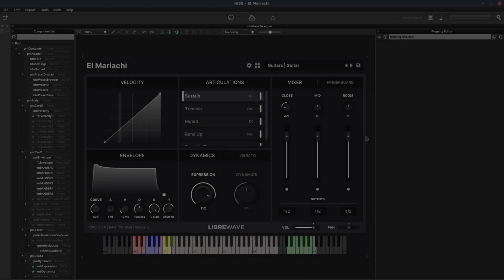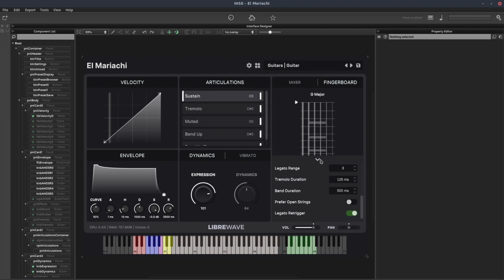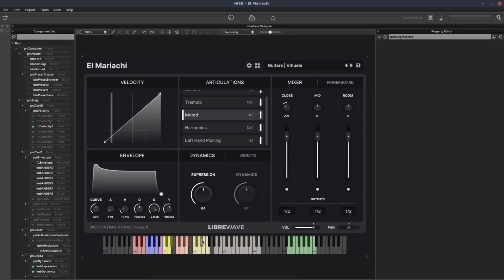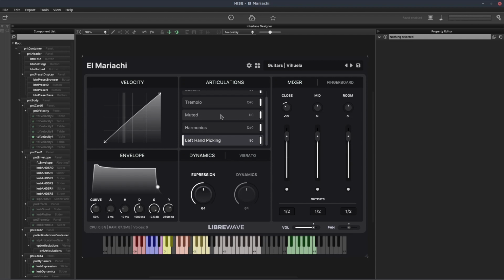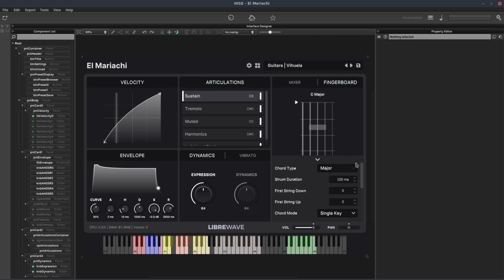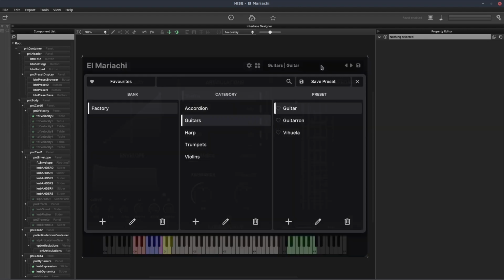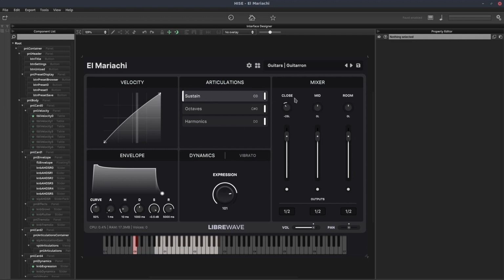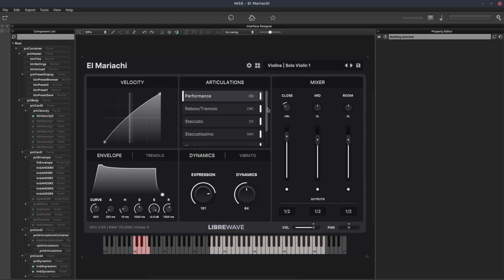El Mariachi Beta Update 1